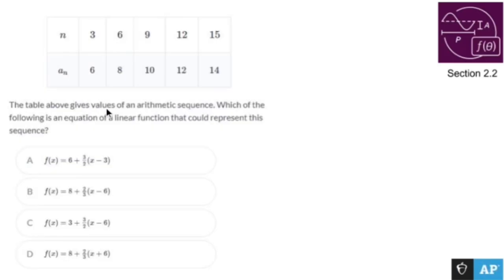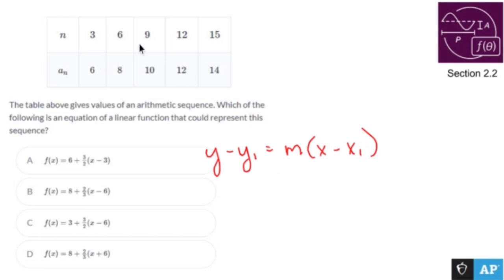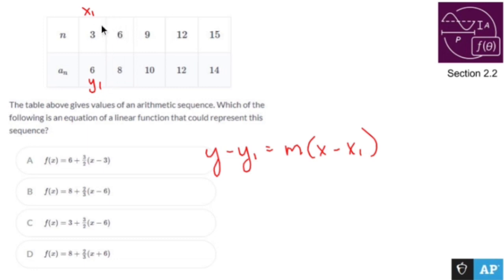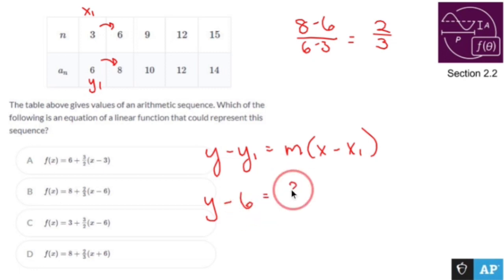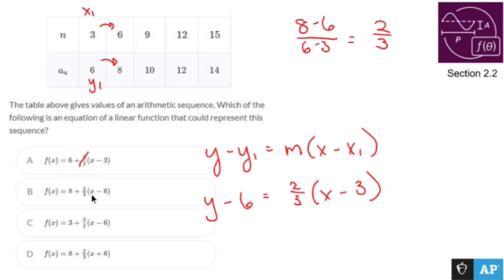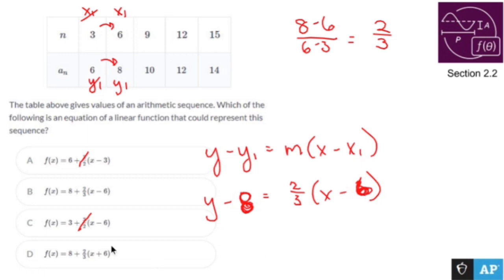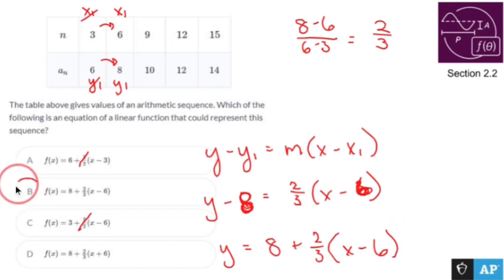AP Precalculus Section 2.2 Example: Linear Equation in (kinda) Point-Slope Form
To write an equation in point-slope form (\(y - y_1 = m(x - x_1)\)) using a table of values, you need a point (\(x_1, y_1\)) and the slope (\(m\)).

Here's a step-by-step guide:

1. **Select a Point (x₁, y₁):**
   - Choose any point from your table of values. This will be your \(x_1, y_1\).

2. **Determine the Slope (m):**
   - The slope (\(m\)) can be found by selecting any two points from the table and using the formula:
     \[ m = \frac{y_2 - y_1}{x_2 - x_1} \]

3. **Plug into the Point-Slope Form:**
   - Once you have the point and the slope, plug them into the point-slope form:
     \[ y - y_1 = m(x - x_1) \]

4. **Simplify if Necessary:**
   - If needed, simplify the equation by distributing the slope and combining like terms.

Here's an example:

Suppose you have the points (2, 4) and (5, 8) from your table. First, find the slope:
\[ m = \frac{8 - 4}{5 - 2} = \frac{4}{3} \]

Now, use the point-slope form with the point (2, 4):
\[ y - 4 = \frac{4}{3}(x - 2) \]

You can leave the equation in this form, or you can distribute and simplify if needed.

Note: Ensure that the slope is consistent across the table, meaning that if you choose different pairs of points, you should get the same slope. This ensures accuracy and consistency in your equation.

1.1 Change in Tandem
1.2 Rates of Change
1.3 Rates of Change in Linear and Quadratic Functions
1.4 Polynomial Functions and Rates of Change
1.5 Polynomial Functions and Complex Zeros
1.6 Polynomial Functions and End Behavior
1.7 Rational Functions and End Behavior
1.8 Rational Functions and Zeros
1.9 Rational Functions and Vertical Asymptotes
1.10 Rational Functions and Holes
1.11 Equivalent Representations of Polynomial and Rational Expressions
1.12 Transformations of Functions
1.13 Function Model Selection and Assumption Articulation
1.14 Function Model Construction and Application
2.1 Change in Arithmetic and Geometric Sequences
2.2 Change in Linear and Exponential Functions
2.3 Exponential Functions
2.4 Exponential Function Manipulation
2.5 Exponential Function Context and Data Modeling
2.6 Competing Function Model Validation
2.7 Composition of Functions
2.8 Inverse Functions
2.9 Logarithmic Expressions
2.10 Inverses of Exponential Functions
2.11 Logarithmic Functions
2.12 Logarithmic Function Manipulation
2.13 Exponential and Logarithmic Equations and Inequalities
2.14 Logarithmic Function Context and Data Modeling
2.15 Semi-log Plots
3.1 Periodic Phenomena
3.2 Sine, Cosine, and Tangent
3.3 Sine and Cosine Function Values
3.4 Sine and Cosine Function Graphs
3.5 Sinusoidal Functions
3.6 Sinusoidal Function Transformations
3.7 Sinusoidal Function Context and Data Modeling
3.8 The Tangent Function
3.9 Inverse Trigonometric Functions
3.10 Trigonometric Equations and Inequalities
3.11 The Secant, Cosecant, and Cotangent Functions
3.12 Equivalent Representations of Trigonometric Functions
3.13 Trigonometry and Polar Coordinates
3.14 Polar Function Graphs
3.15 Rates of Change in Polar Functions

/ nickperich

Nick Perich
Norristown, Pa